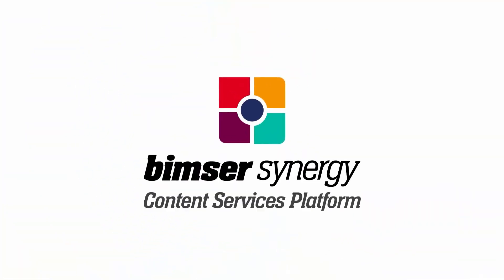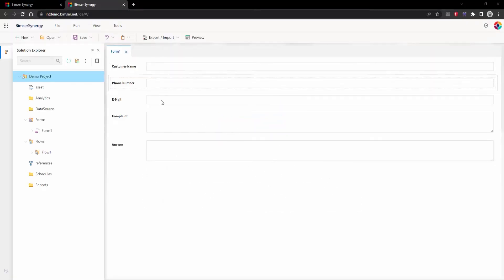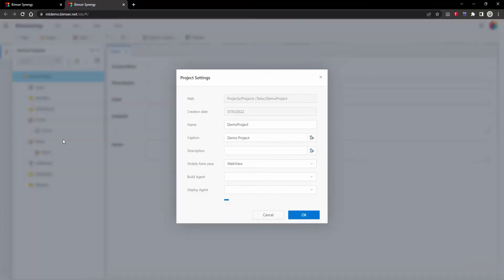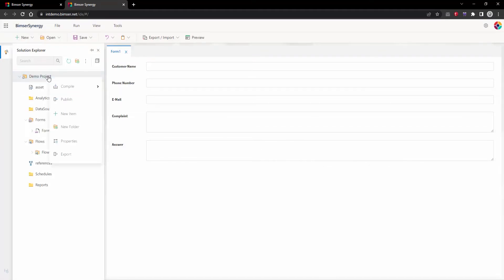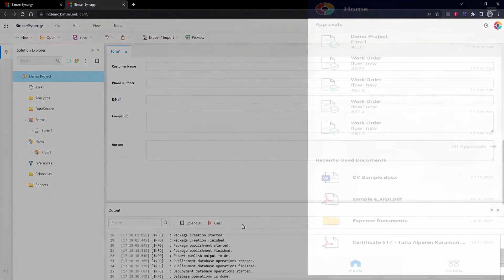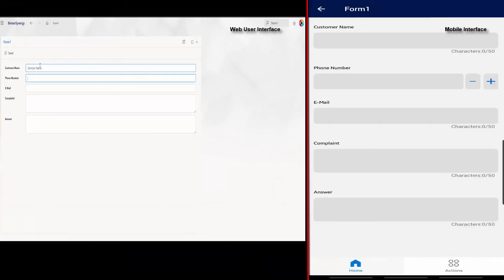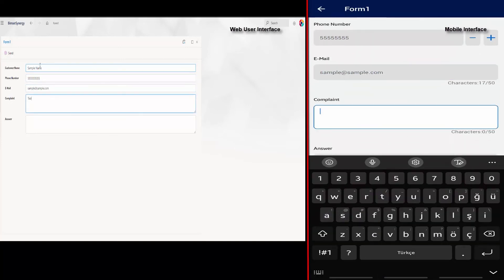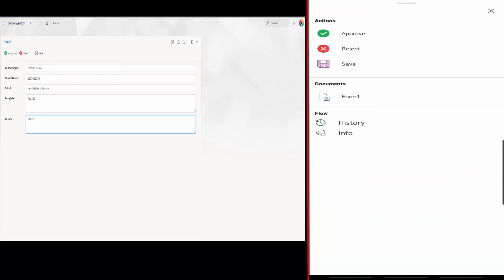Bimser Synergy LowCode Platform - Native Mobile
Bimser Synergy LowCode Platform to Make the Designed Process Mobile Compatible.

With Synergy, you can manage all the content of your organization in a digital environment.